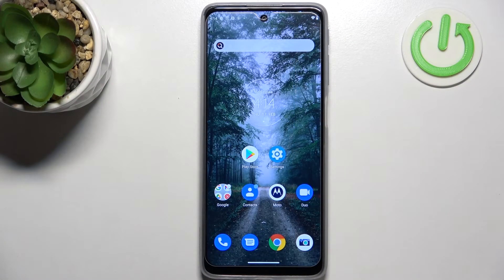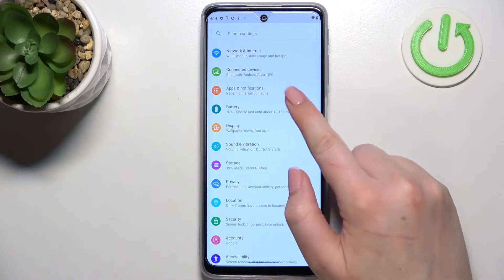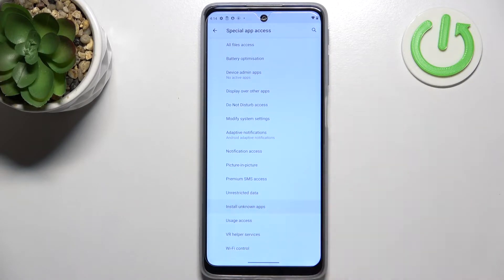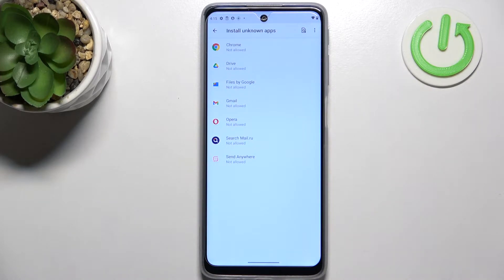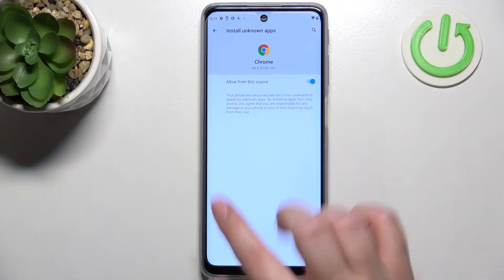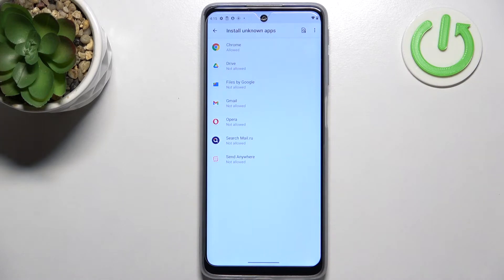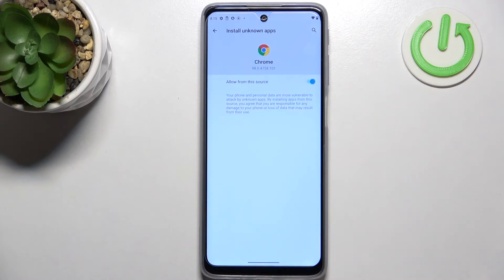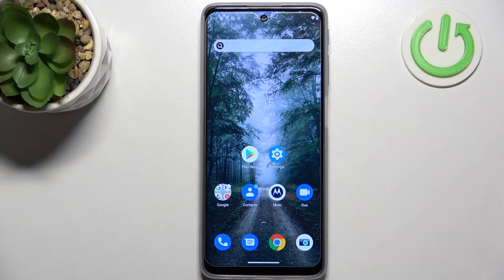How to Enable Unknown Sources in MOTOROLA Moto G51 5G – Allow Apps Installation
Have you heard that you can download apps from unknown sources on your MOTOROLA Moto G51 5G? Please note- this is at your own risk! Viruses and malware can be downloaded on your MOTOROLA Moto G51 5G if you download apps from unofficial and unknown sources.